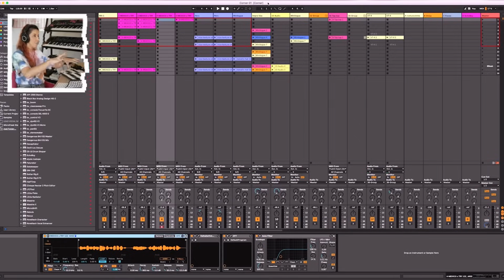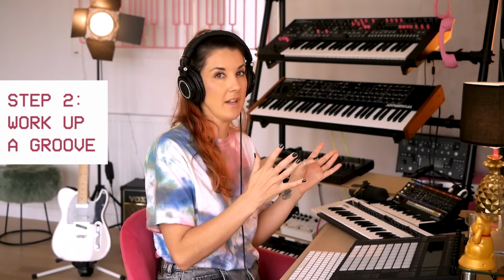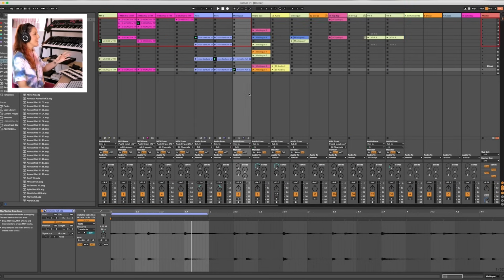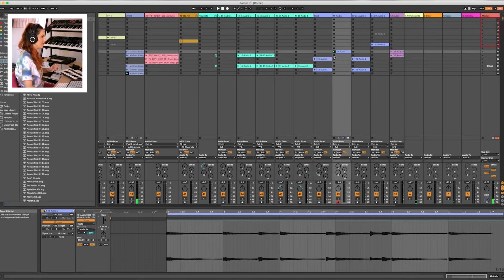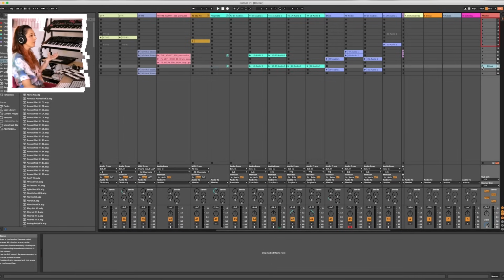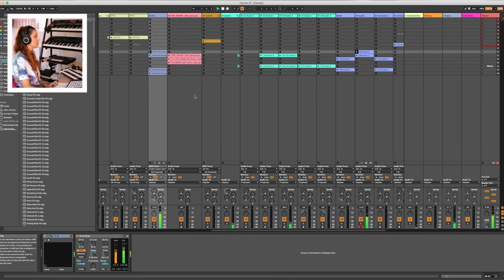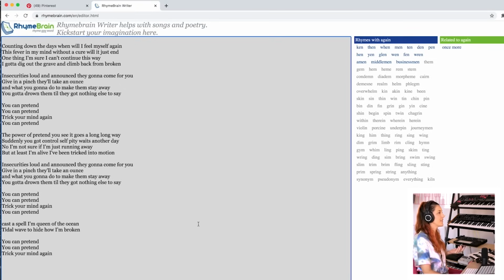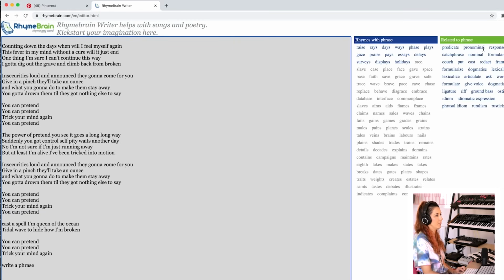How I Use Ableton Live for Songwriting!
➡ For more production, community and performance walkthroughs and course discounts -

Big up Billy Brock for bringing this edit to life!

RKC

xxx